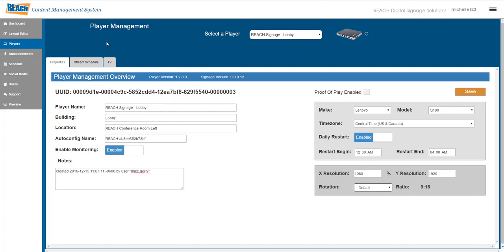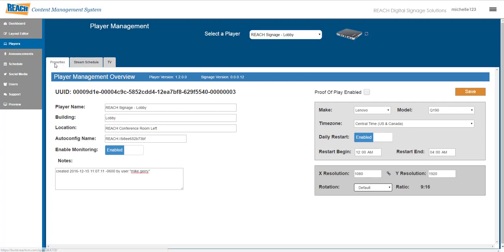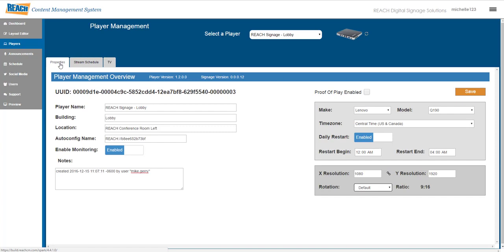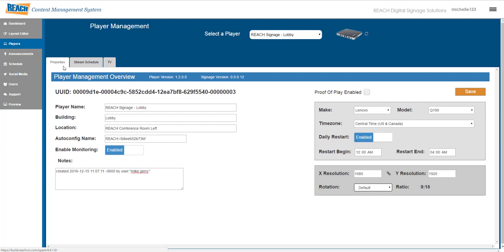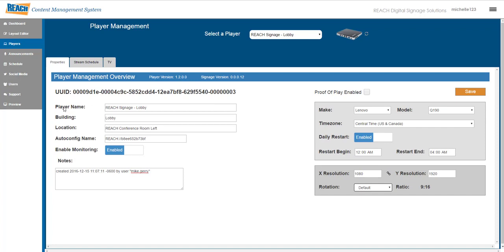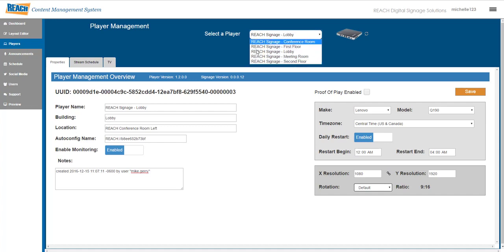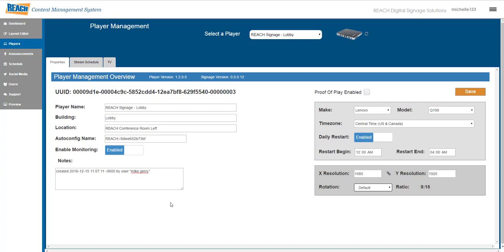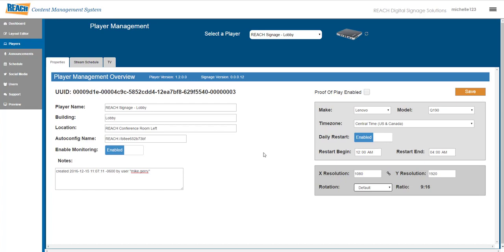REACH Media Network | Player Tab Overview (Tutorial)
In this tutorial, explore the Player tab within the REACH content management system.